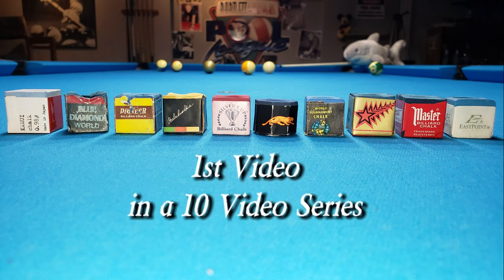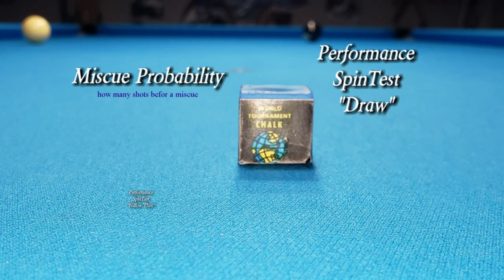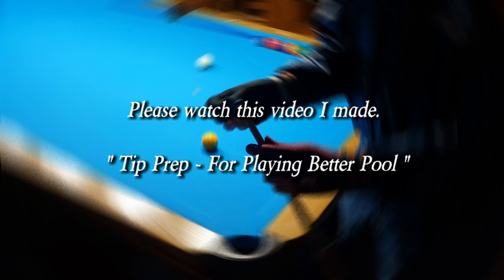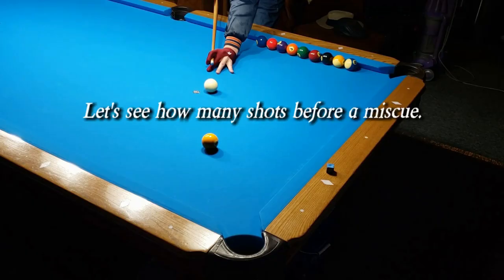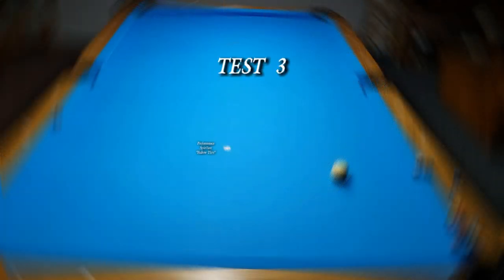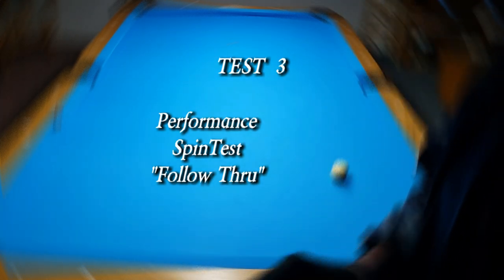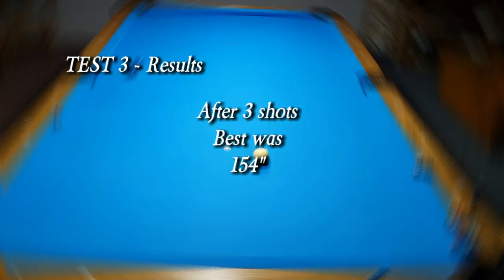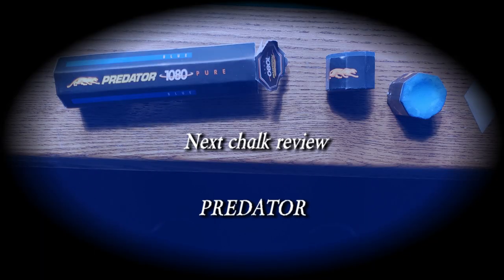"Which Chalk is Best for You". Vol. I - World Tournament Chalk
This is the first video in the 10 part video series where I examine and review 10 different chalks from Silver Cup to Kamuii. In this video - World Tournament Chalk will be reviewed. There are amazing differences among chalks from performances to cost. And that's just the tip of the cue.